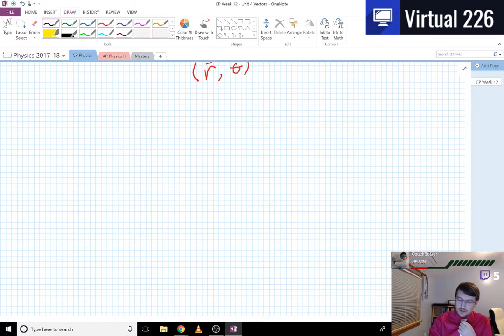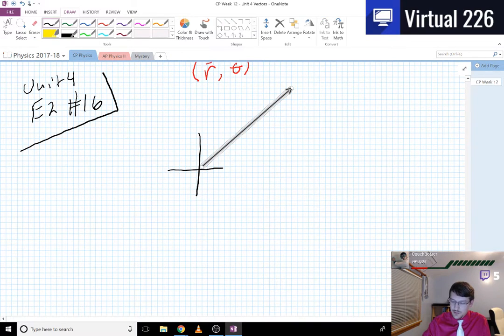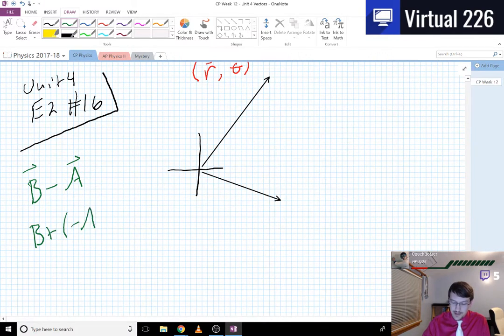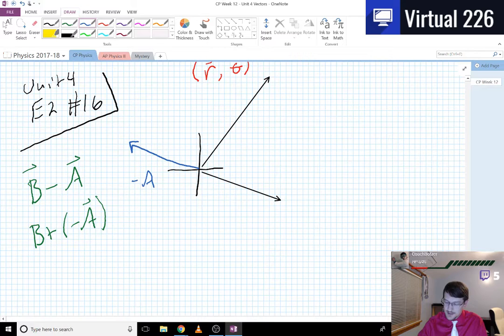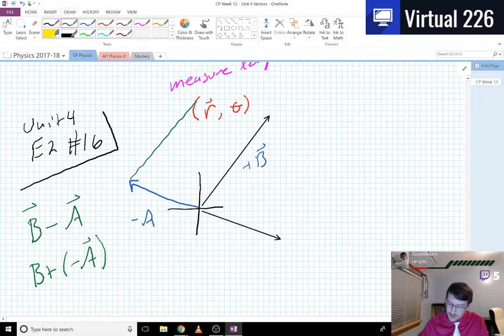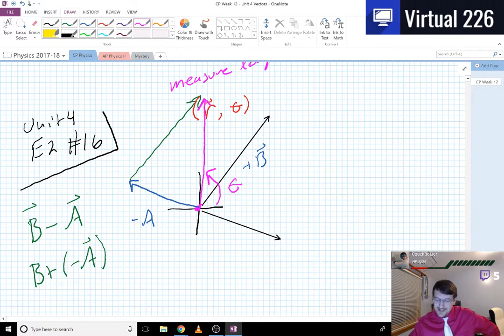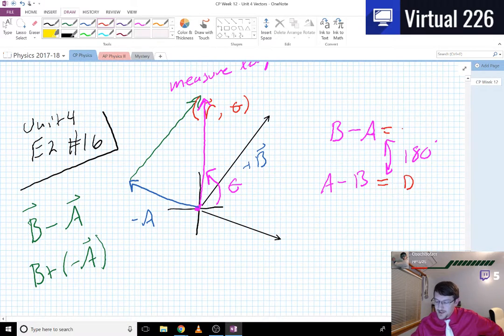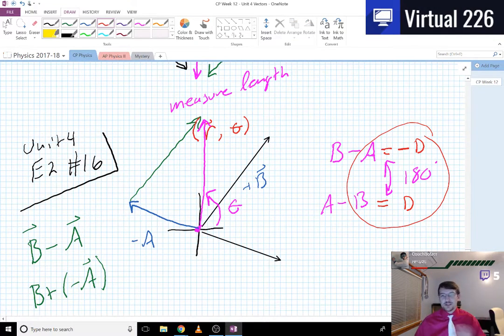CP Unit 4 (E2) - Practice Problem #16 Graphical Vector Subtraction (Optional)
We look at graphical vector subtraction (vector addition of a negative vector) via the Head-Tail method.